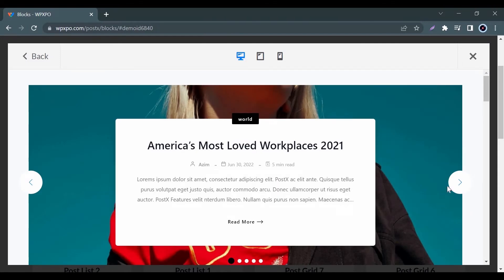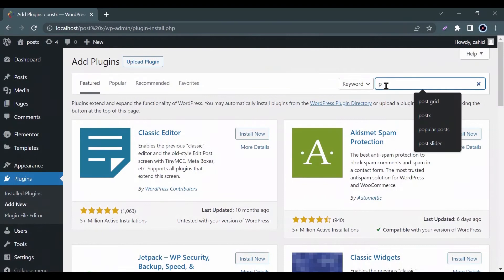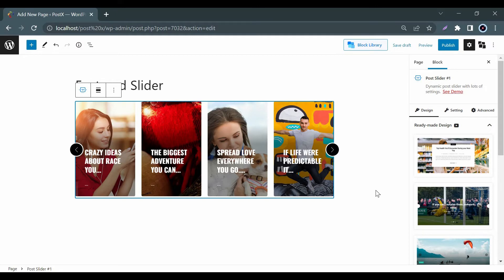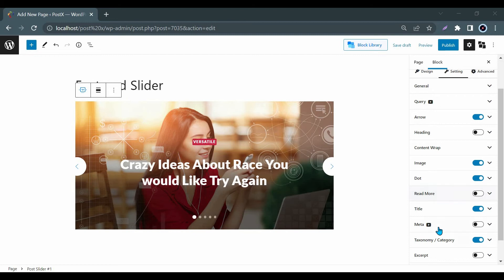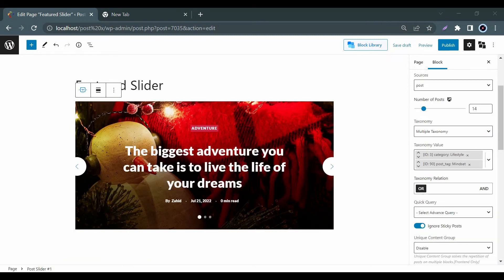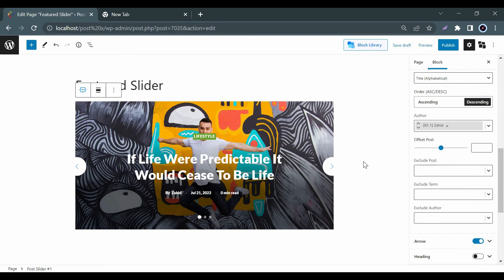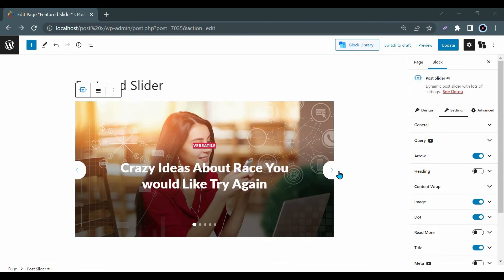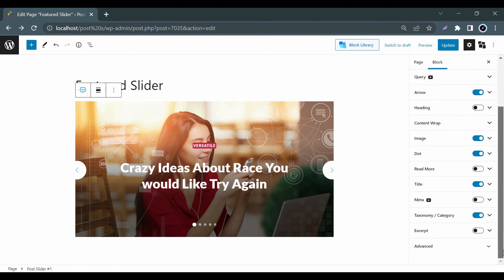How to Add Featured Slider in WordPress using PostX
Hello everyone, welcome to you all from WPXPO. In this video, I will demonstrate PostX featured slider.

A featured slider is a wonderful option to display your posts or pages on a blog site. PostX featured slider takes advantage of the boxed style so it can be displayed on any WordPress page or post. The featured slider helps to promote the most important news, updates, or features interactively and explicitly.

** With the PostX plugin, you will get highly customizable post slider blocks. So, you don’t need to take any hassles of coding. To install the PostX plugin, go to the WordPress dashboard first, click on the plugin option and, search "PostX".

First of all, go to the page where you want to add the featured slider. Then from the plus icon select PostX post slider 01 blocks.

In the design tab, You will get some stunning pre-made designs. Moreover, you will get a carousel slider that displays multiple posts within a single frame.

You will again get some advanced options in the general settings tab. In the general settings, you will get a lot of useful options, such as you can control the number of slides, slide height, slide speed, etc.

Here, you will get every kind of useful option to customize featured sliders such as Query, Arrow, Heading, Content Wrap, Image, Dot, Meta, etc. You can also enable or disable every option.

In the query option, you can select your desired posts, pages, and other custom types if available. Here, You can also control the number of pages or posts as per your demand. In the taxonomy option, you can select the category or tag, or both of them together. Besides, You can easily show your latest posts, popular posts, most commented posts etcetera from the quick query option. Moreover, you can show different posts in different blocks by using the unique content group. In addition, the user can arrange the post order according to the title, date, comment count, meta value etcetera. You can also add the author's name as well. Last but not the least, the PostX query feature provides several options to exclude posts, exclude terms, etc.

In the arrow option, you will get different arrow styles. Also, you can customize the arrow size, position, color, etc.

Next, In the dot option, you can also configure the space, position, background color, etc.

Likewise, when you enable other elements, you will get every sort of customization option.

The good news is - PostX featured sliders can be used in both Gutenberg as well as Elementor, Oxygen, and Divi builders using PostX saved template addon. If you want to learn how to create saved template check below in the description box. You will get the link for another video solely on the saved template.

So, what are you waiting for! Install the PostX plugin and display the featured slider with full freedom.

Time Codes:
0:00 - Intro
0:44 - Installation PostX Plugin
1:04 - Design Tab
1:18 - Carousel Slider
1:26 - General Settings
2:04 - Query Settings
3:04 - Arrow
3:25 - Dot
3:46 - Conclusion

★ Important Links ★